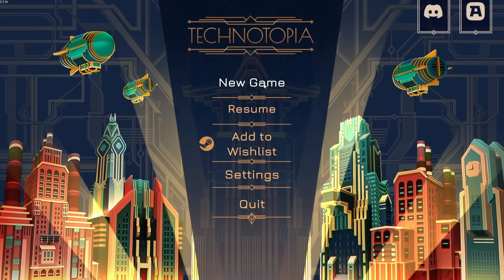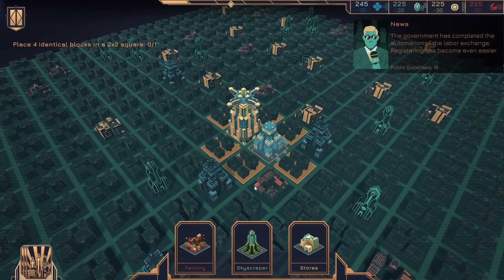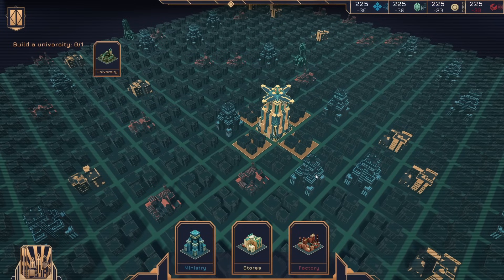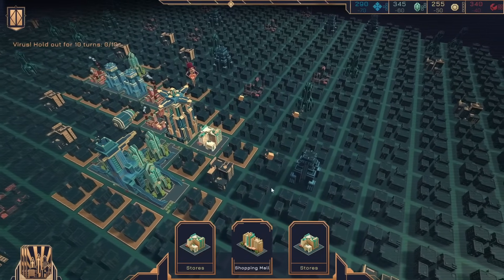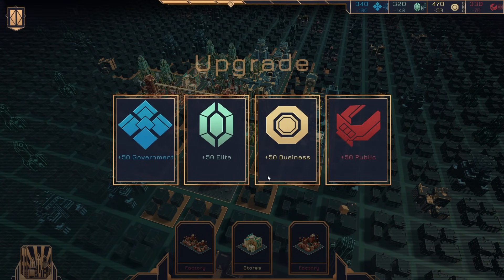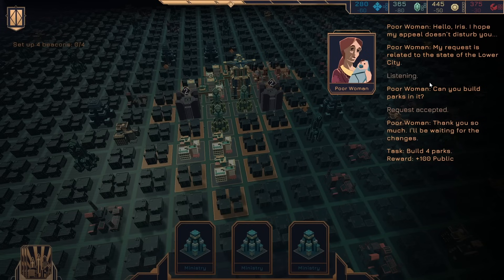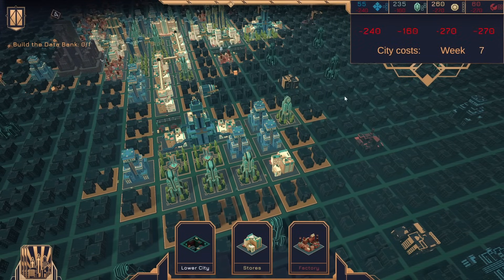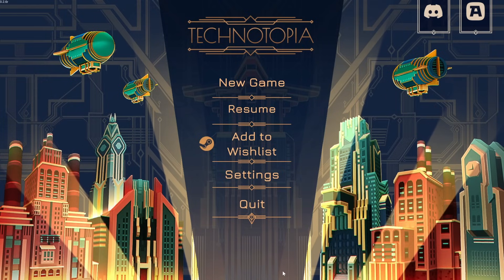Benevolent AI Overlord City Builder! - Technotopia [Demo | Sponsored]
Welcome to Technotopia, a city-builder card game. Take on the role of an AI designed to build a perfect city. Build districts, meet the needs of diverse communities and maintain the delicate balance between factions vying for control over you!